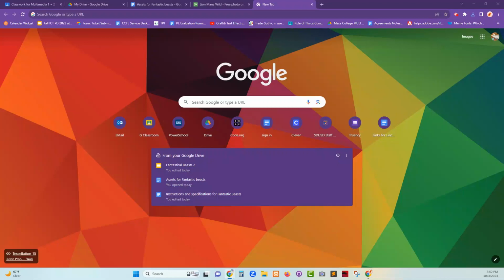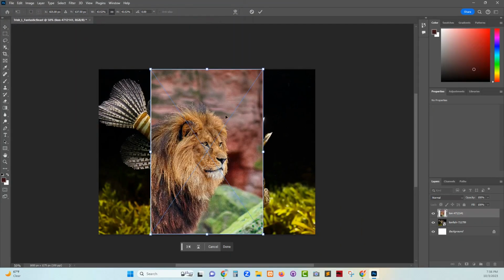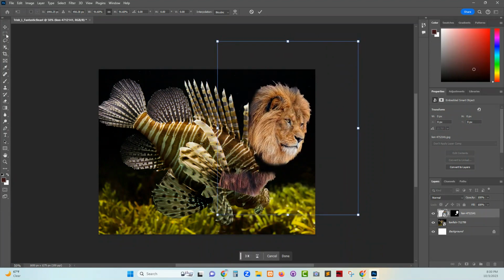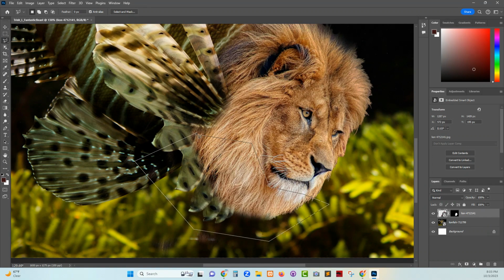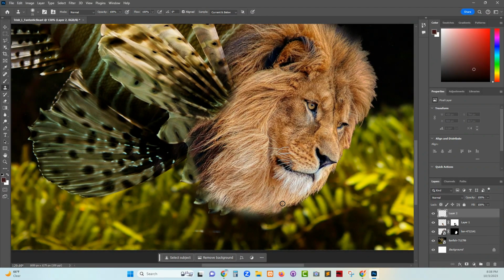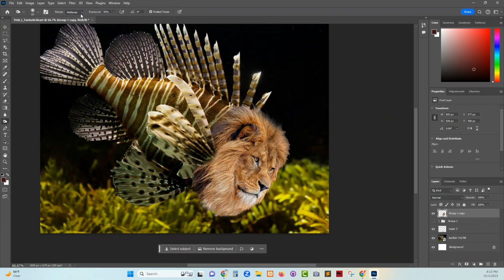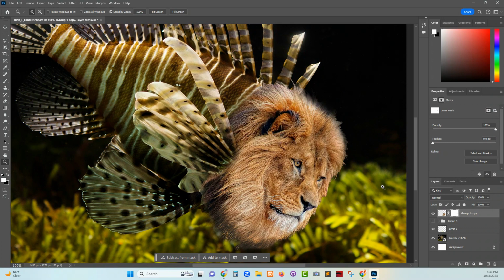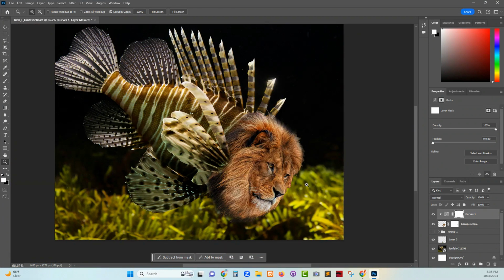Fantastic Beasts Photoshop Demo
This video was made in photoshop on my PC. You still can do the same stuff with a Mac with Photoshop.